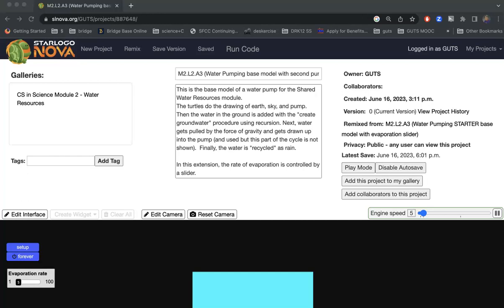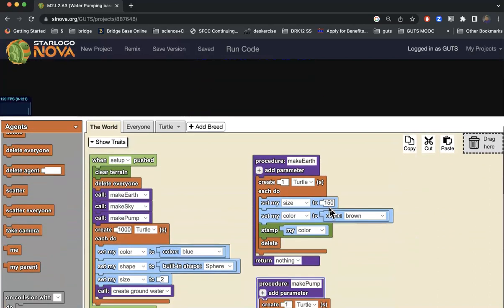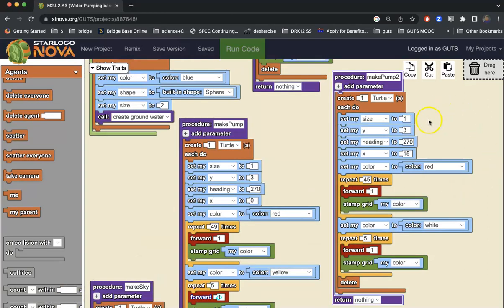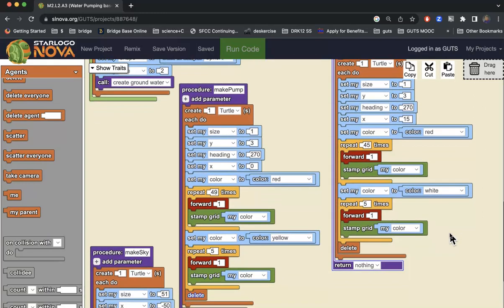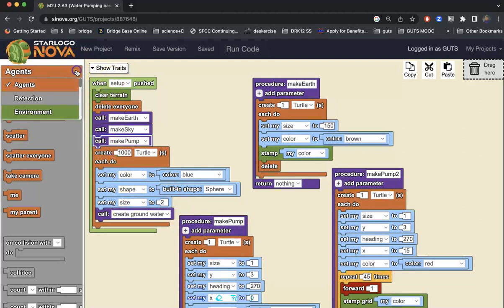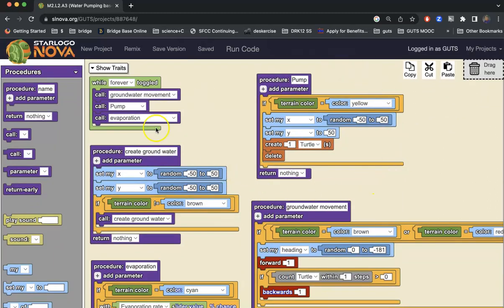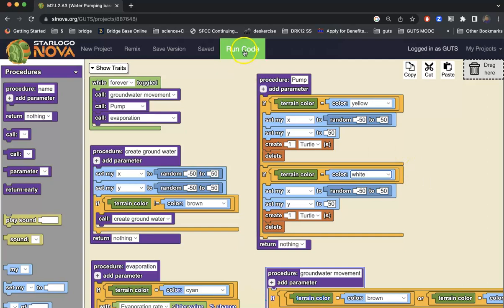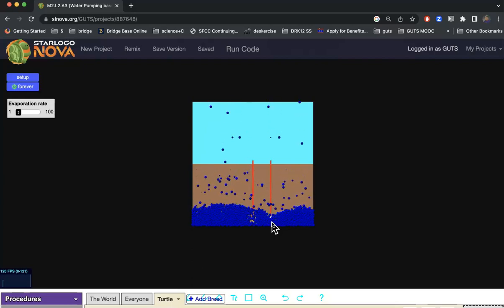Lesson 3 - Activity 1a - Adding a 2nd Water Pump (SLNova 2.0 version)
Lesson 3, Activity 1a for Module 2 - Water as a Shared Resource

In this lesson, the students will modify the base Water Pumping model to
include additional water pumps. In the first activity, the students will add
a second water pump that pulls water from the aquifer. Next, students will
add monitors and a line graph that collects and displays the cumulative
amount of water pumped by each pump. In the second activity, the new
model can then be used as an experimental test bed. Students develop a
hypothesis, run an experiment, and analyze the results to see what effect
the modification had on the system.